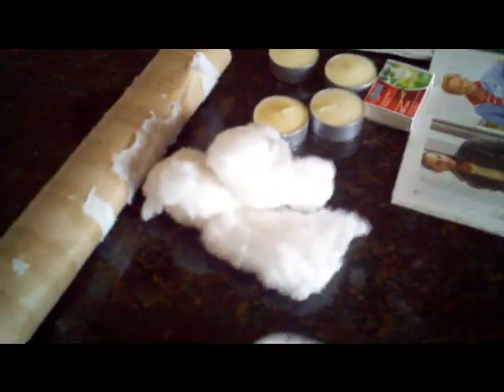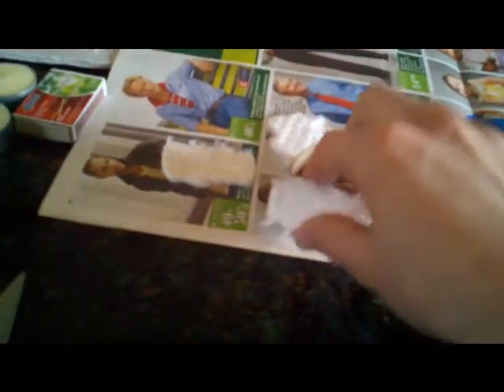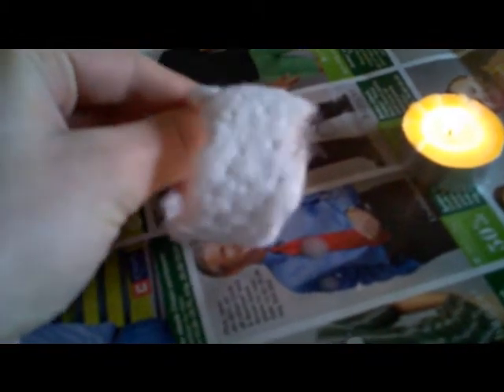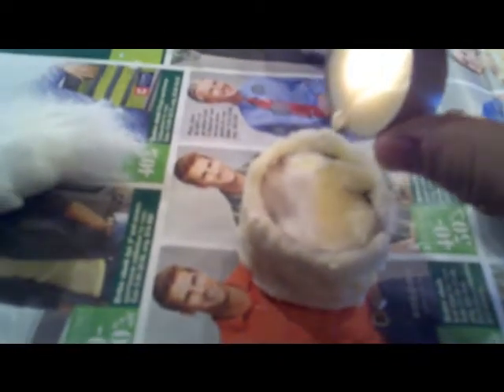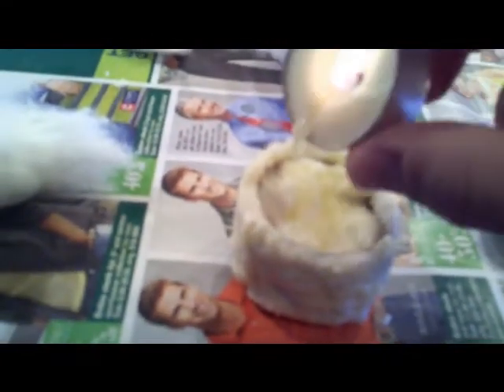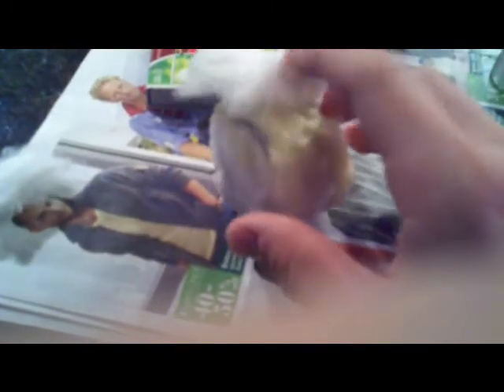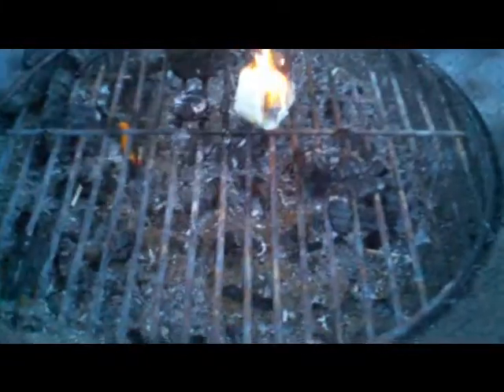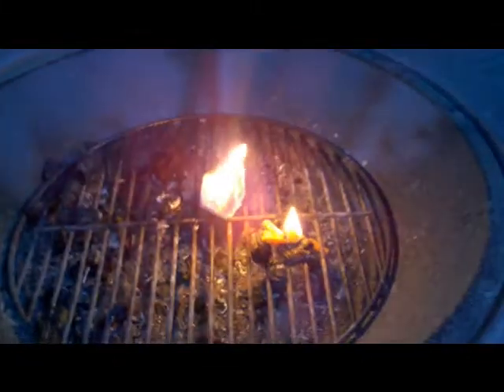How to make the best firestarter for the true outdoorsman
Here is my instructional video on how to make it. Please rate and comment thanks.